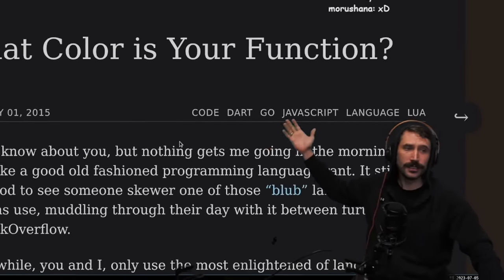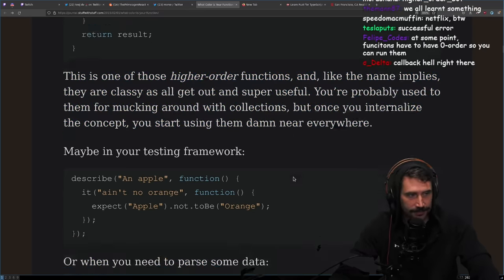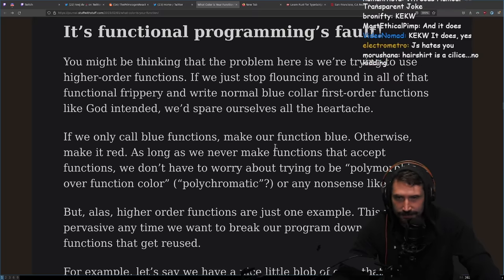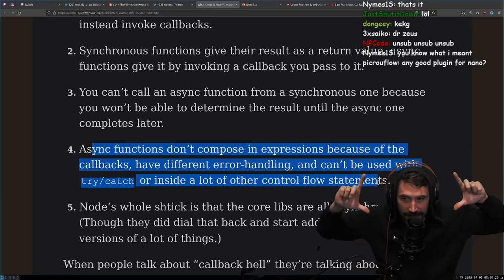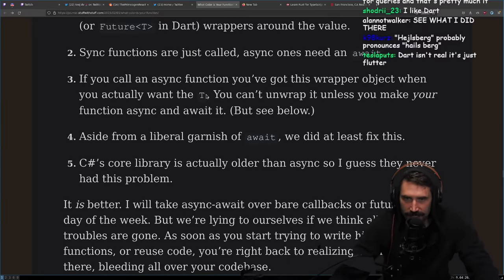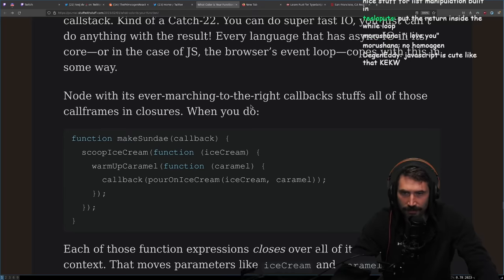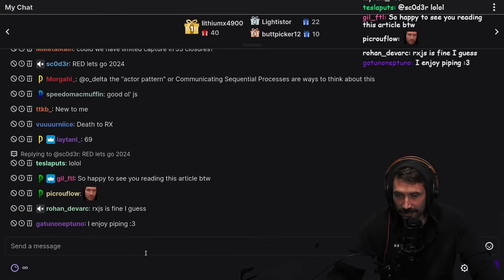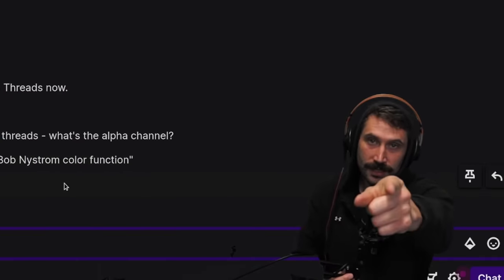What Color Is Your Function | Prime Reacts